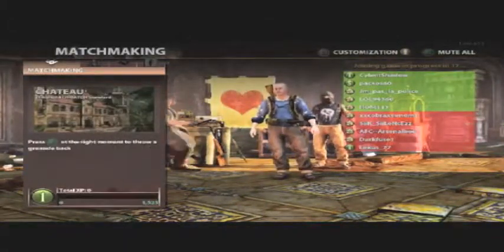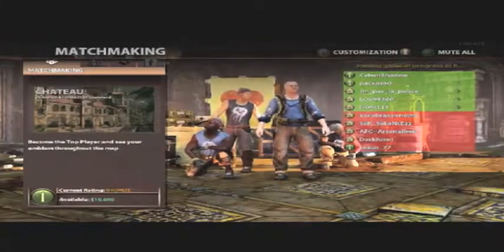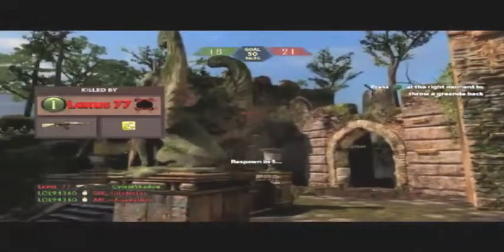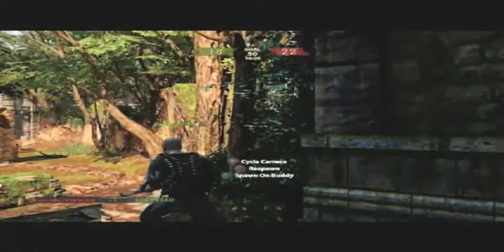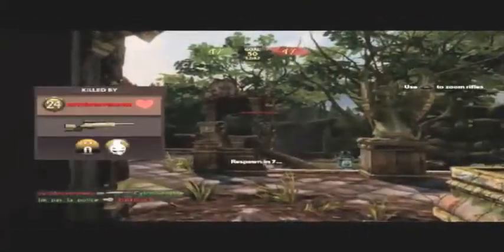Uncharted 3 multiplayer beta First Look with gameplay